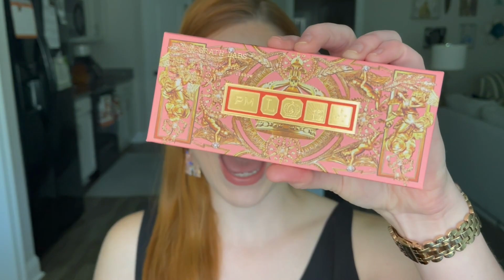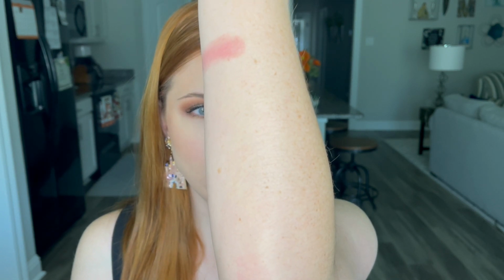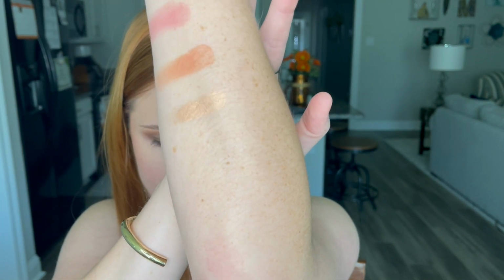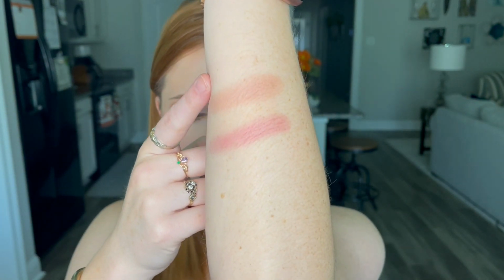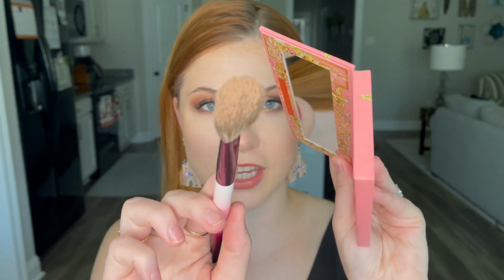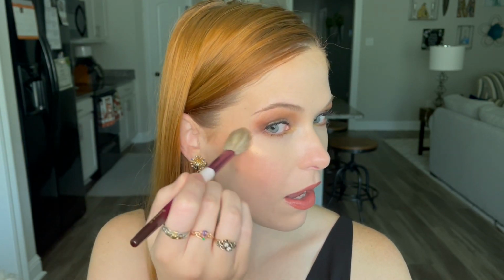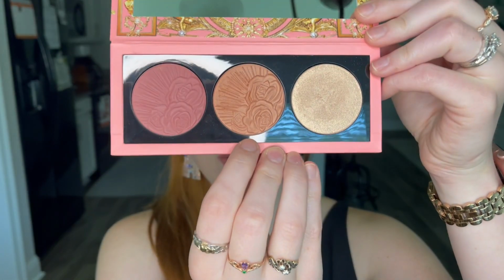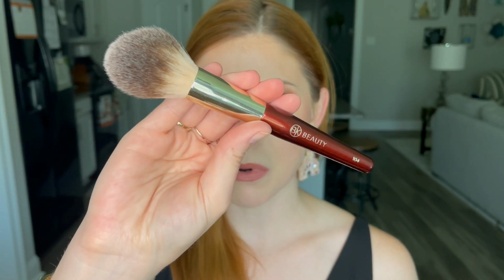NEW PAT MCGRATH DIVINE BLUSH + GLOW TRIO REVIEW & DEMO | beautybykaylak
Makeup details:
Pat McGrath Divine Blush + Glow Trio (Galactic Sun)

Pat McGrath Celestial Odyssey Palette